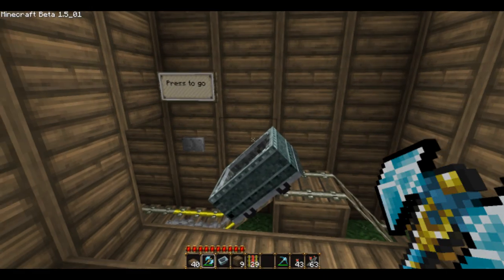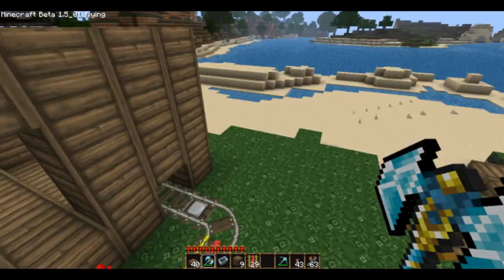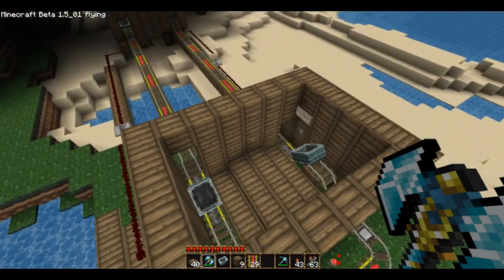Minecraft: Train Station With Beta 1.5 Booster / Detector Tracks HD - Updated - With Download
This is my updated version of a super compact train station using only the new beta 1.5 booster and detector tracks. This can be achieved on a vanilla version of minecraft, but I'm using TooManyItems to get the necessary blocks, and zombe's flying mod.